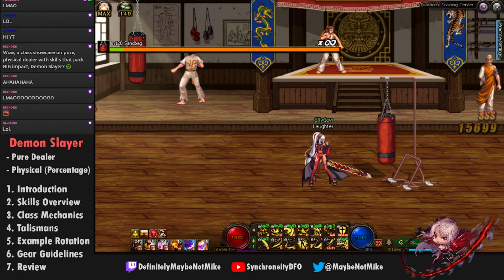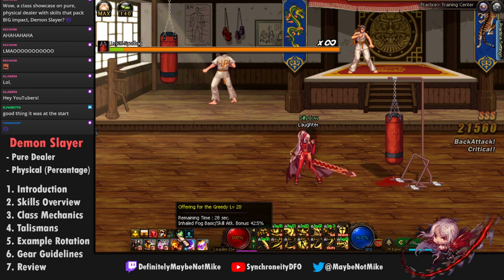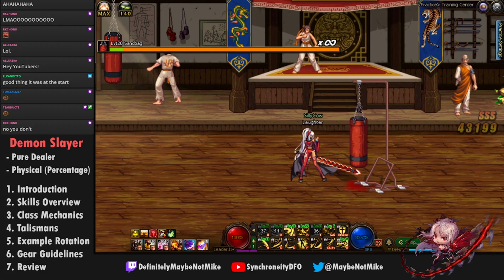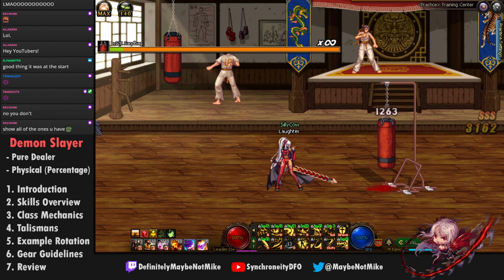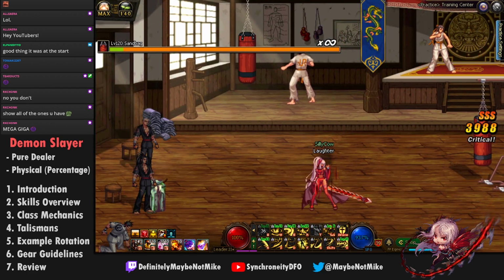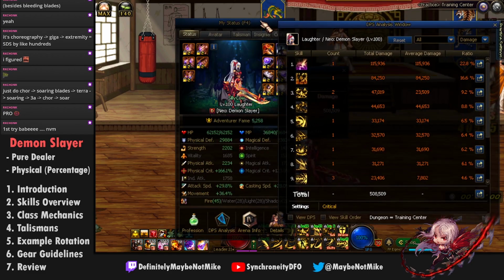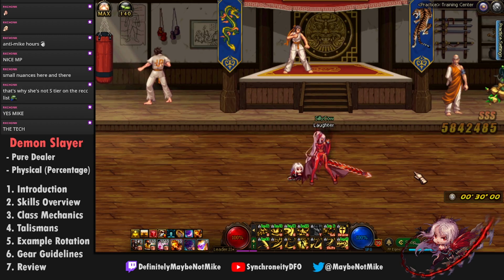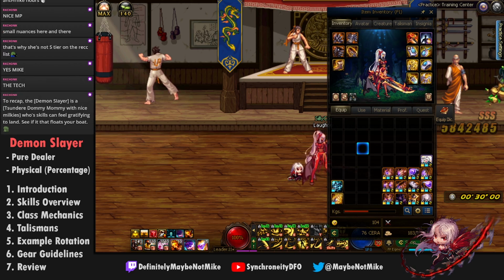DFO Class Showcase : Demon Slayer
Special thanks to RK for helping with this showcase!
And Asura is next, now that we got his class renewal!

if you ever have any questions or need advice for DFO!  I usually throw my stream up Sundays through Thursdays at around 5 PM PST.

0:00 Introduction
0:37 Soaring Blades Skills
2:40 Offering for the Greedy
3:59 Blade Retraction
4:20 Wild Thrash
4:51 Sanguine Choreography
5:30 Sword Demon Strike
7:01 Usurper Phnom
8:20 Giga Slash
8:44 Extremity
10:01 Bleeding Blades & Sanguine Choreography Talismans
11:16 Usurper Phnom & Sanguinem Gladio Talismans
12:21 Sword Demon Strike & Extremity Talismans
13:54 Giga Slash Talisman
15:34 Talisman Recommendations
15:55 Basic Rotation
18:04 Example Rotation
20:47 Gear Guidelines
23:59 Review